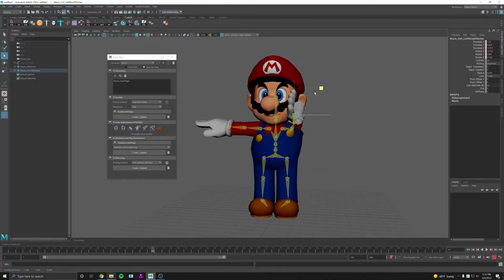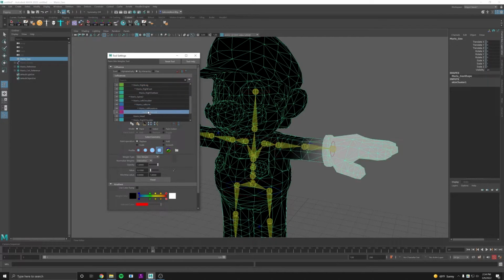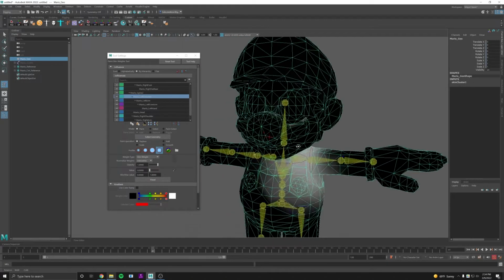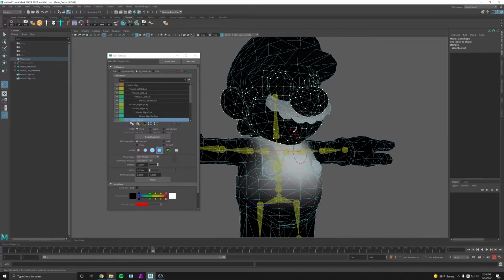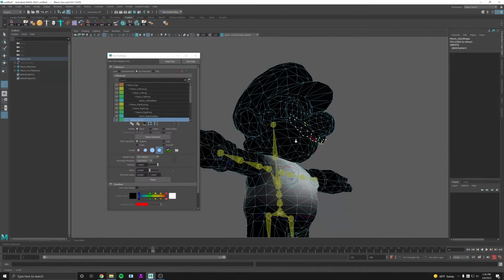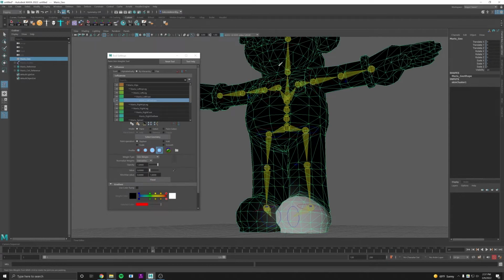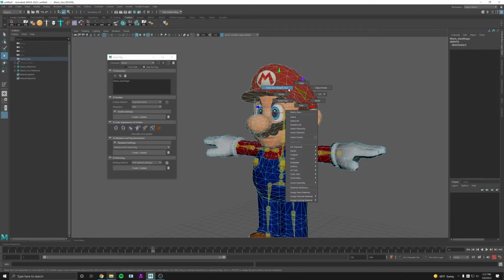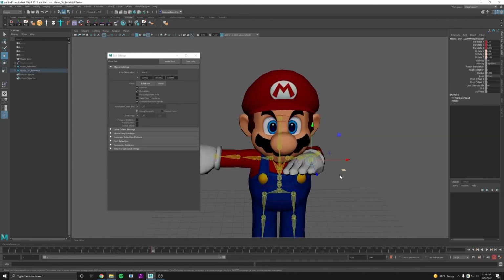6 Weight Mapping